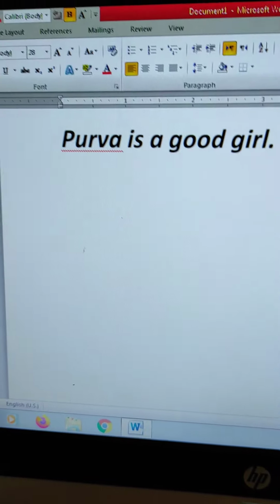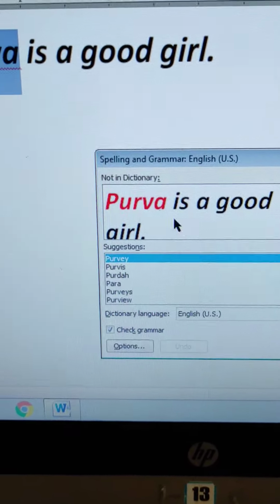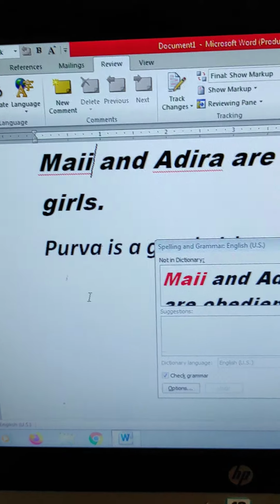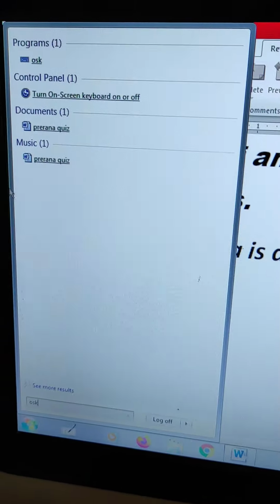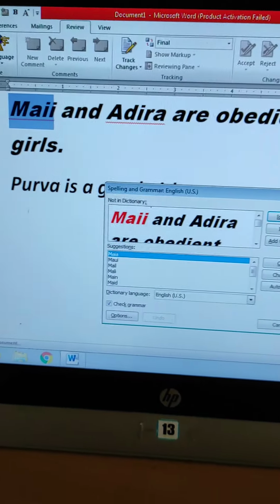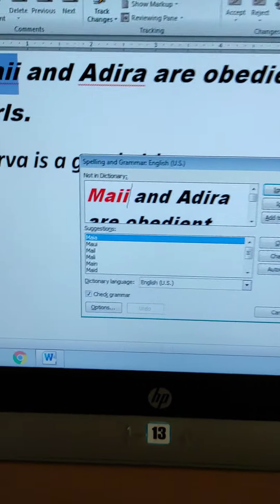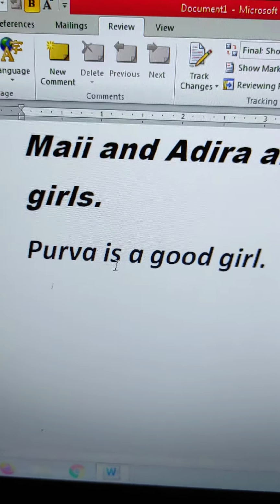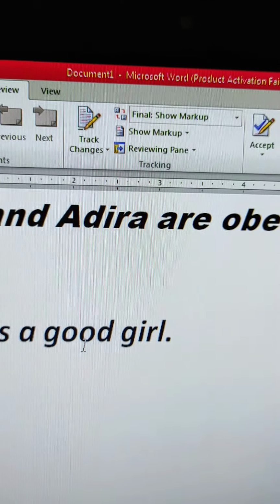Std-6 LS No 3 Running a spelling and grammar check/Thesaurus